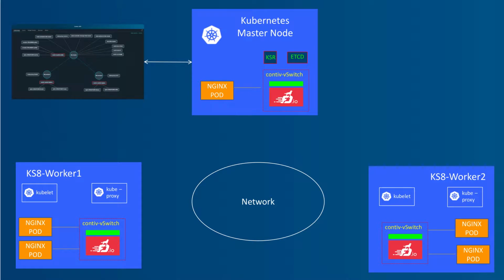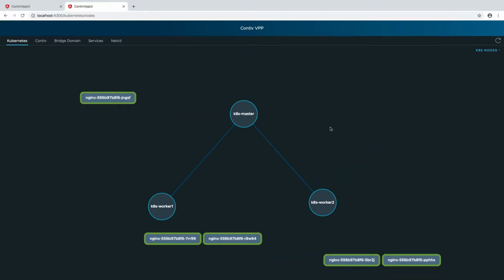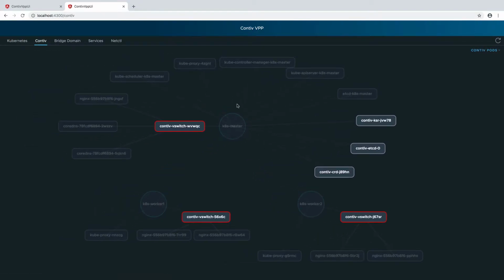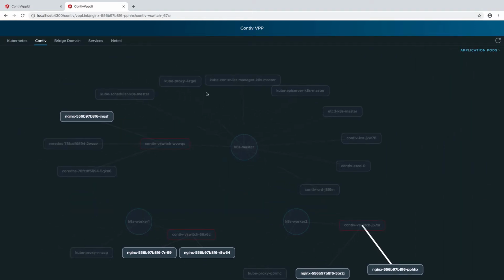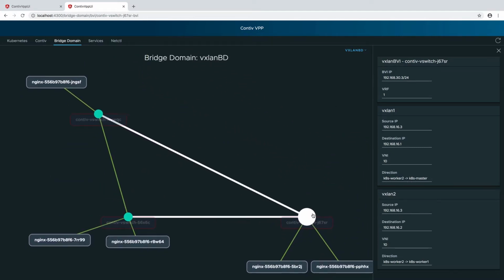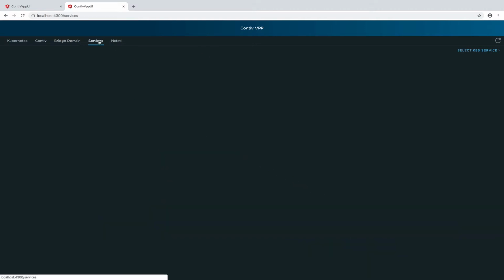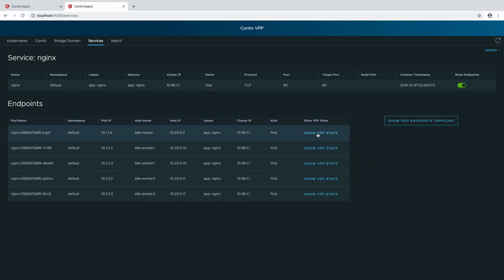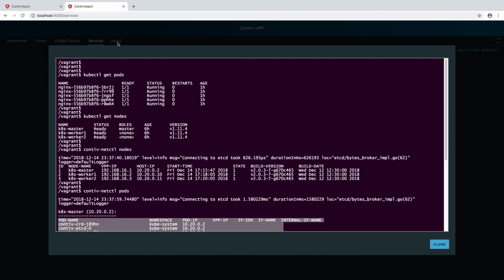contiv vpp demo video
Demonstration UI app of Contivpp.io - a kubernetes CNI plugin using an FD.io dataplane